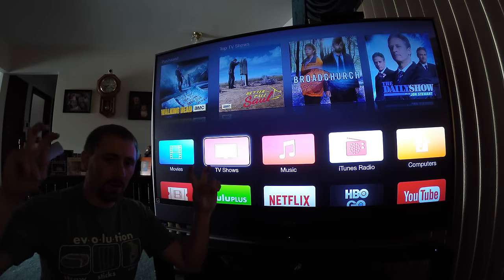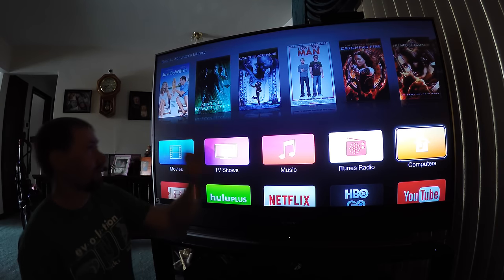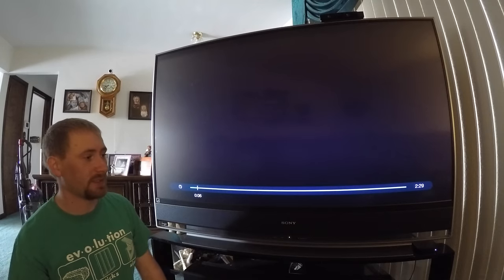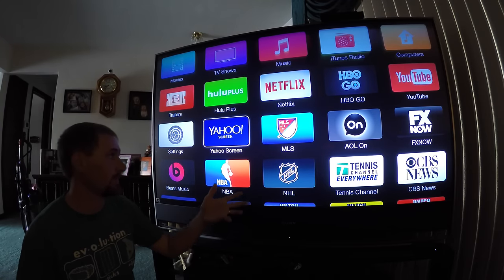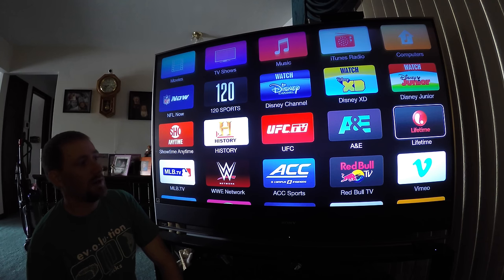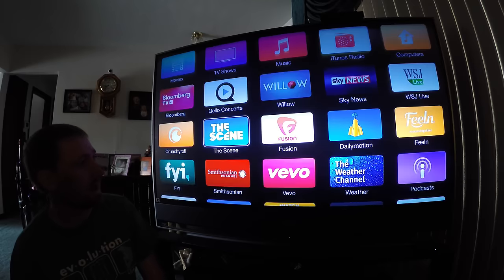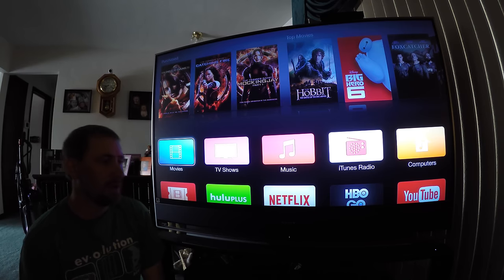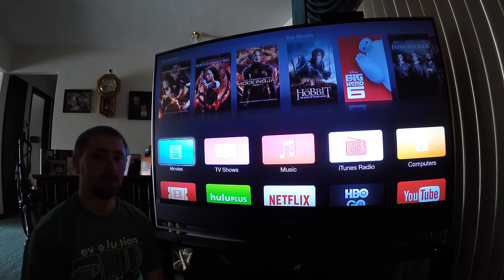Apple TV (3rd Gen) Update 2015 - NEW Overview in 4K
I am back with yet another Apple TV update. Since I still get a lot of questions on the current status of the Apple TV, I thought I would shoot another "review" on the Apple TV and share the current App load on the system as well as things that are still missing. Enjoy...and be sure to check out the existing reviews below!!